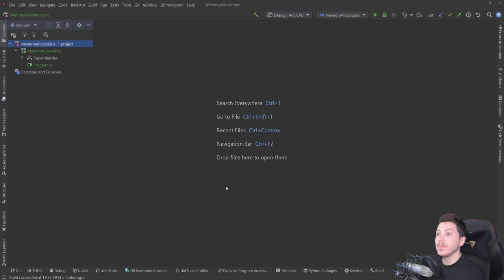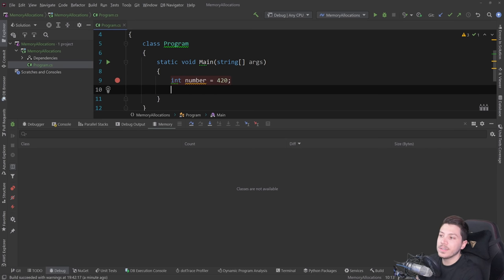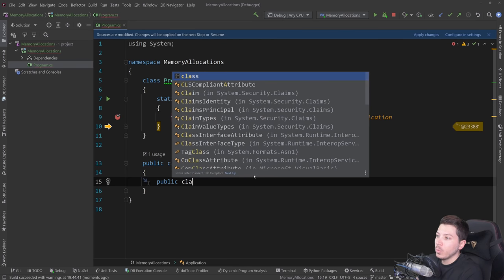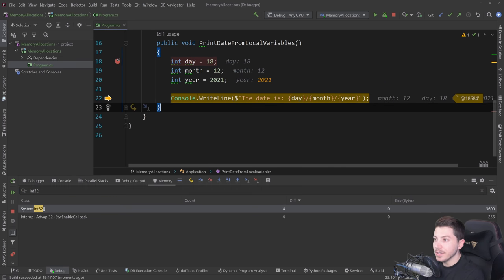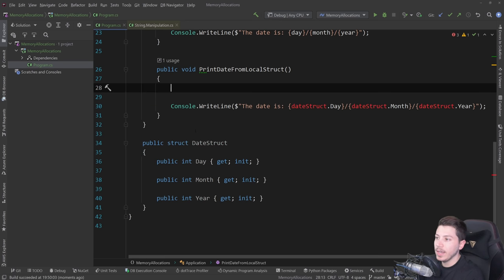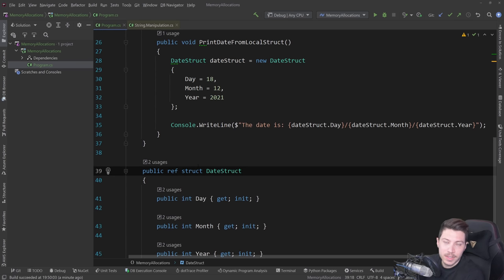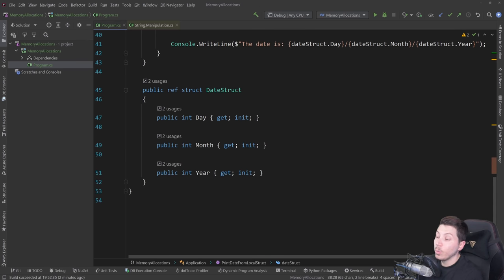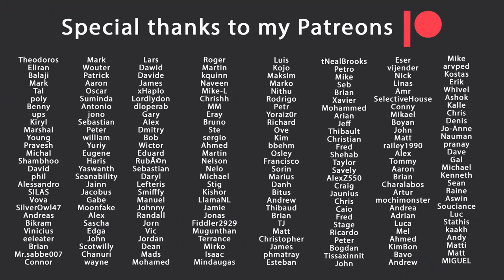Where are types allocated in .NET and why people get it so wrong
Hello everybody I'm Nick and in this video I am going to break down where reference and value types get allocated in .C#. This is a very common question that pops up on interviews as well and peopl get is so wrong. There are some very simple rules that if you follow you are able to infer where something will be allocated and in this video I will show you how you can learn them as well.